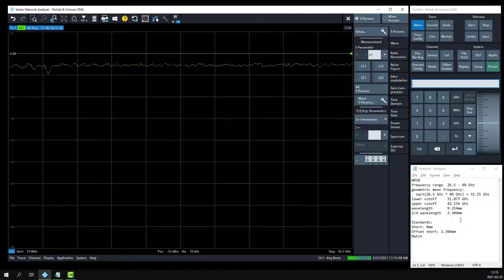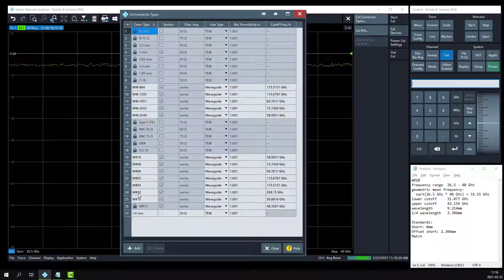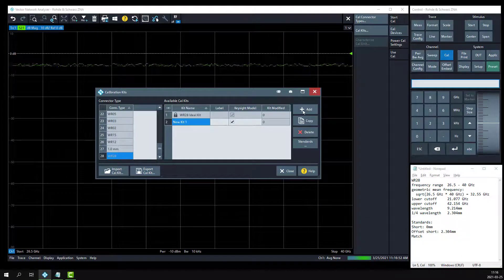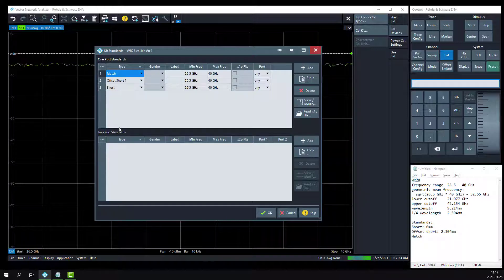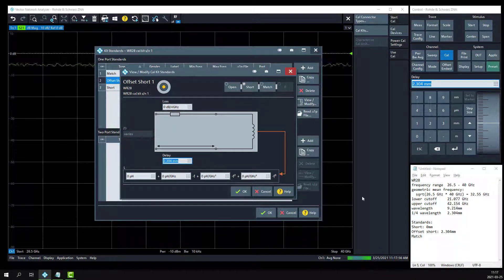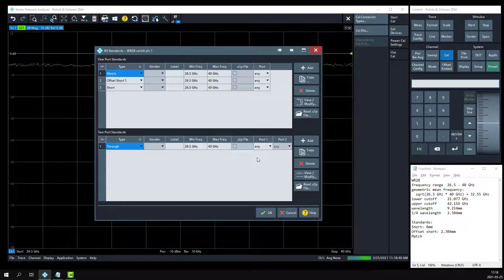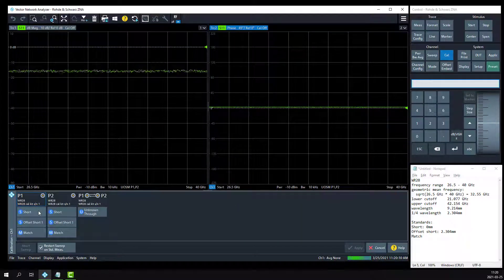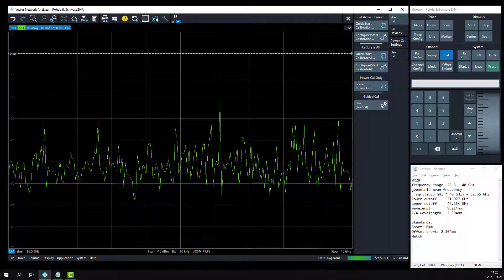Rohde & Schwarz ZNA network analyzer WR28 waveguide calibration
How to define a WR28 waveguide calibration kit on the Rohde & Schwarz ZNA vector network analyzer, perform a waveguide calibration, and make a measurement with a WR28 waveguide flange calibration plane

WR28
frequency range:  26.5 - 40 GHz
geometric mean frequency: sqrt(26.5 GHz * 40 GHz) = 32.55 GHz
lower cutoff:     21.077 GHz
upper cutoff:     42.154 GHz
wavelength:       9.214mm
1/4 wavelength:   2.304mm

Standards:
Short: 0mm
Offset short: 2.304mm
Match

Chapters:
0:00 Introduction
0:08 Set Channel Start and Stop Frequency prior to calibration
0:20 Define WR28 connector type
0:52 Define WR28 calibration kit
2:45 Perform calibration at the waveguide flange interface